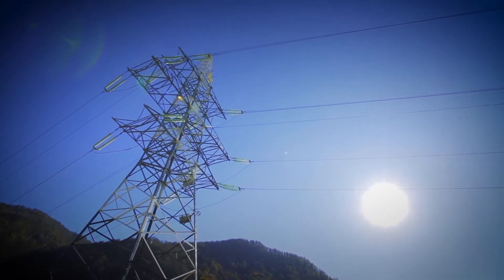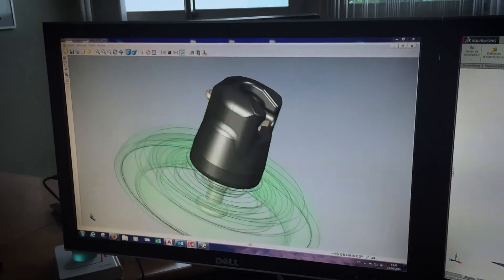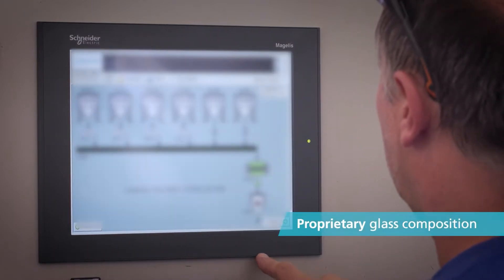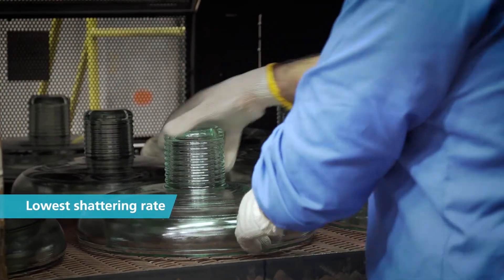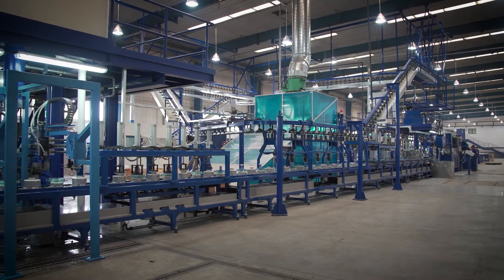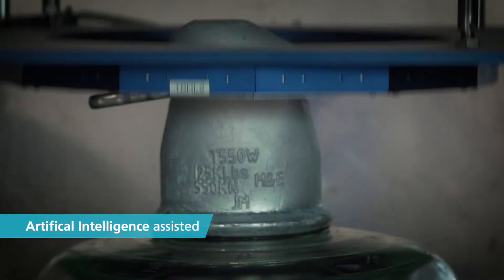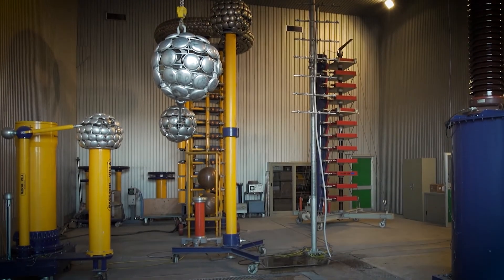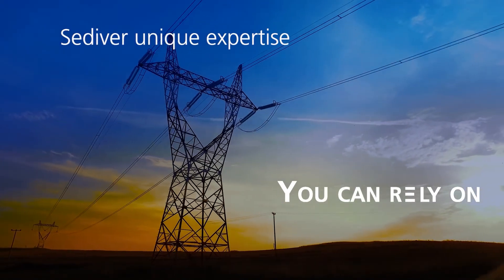SEDIVER MANUFACTURING PROCESS 2021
Exclusive technology
- Extensive experience & technical know-how
- In-house designed equipment
- Latest technological developments
- Stringent quality system
Automatic & computerized processes
- Monitored permanently
- Audited periodically by Sediver experts
Factory audited by our experts
- Process control
- Security HSE
Product performance monitored
- Continuously in factory cutting-edge laboratory
- Regularly by R&D